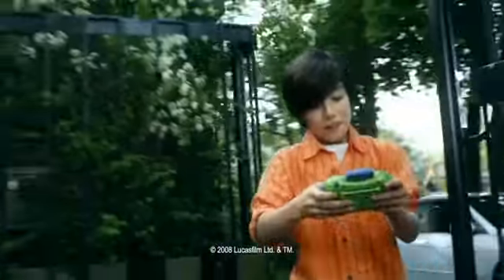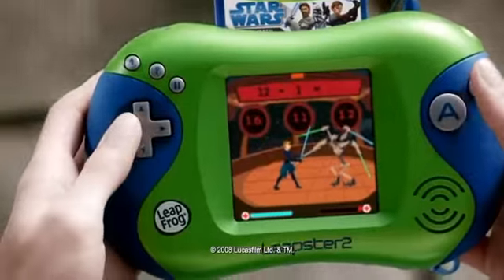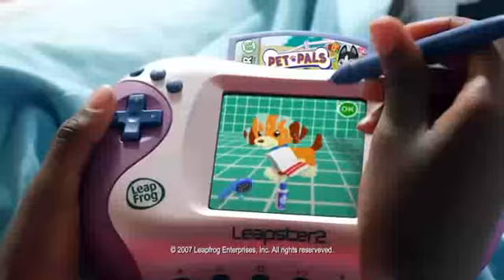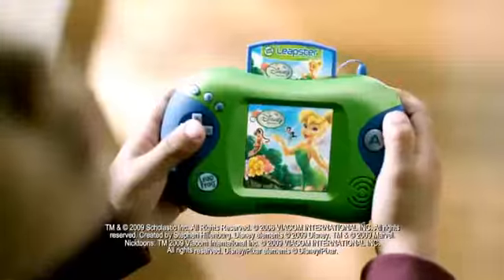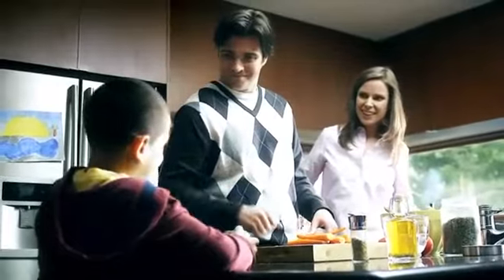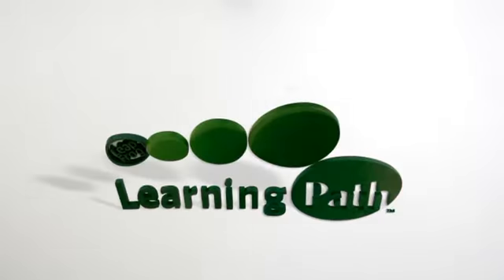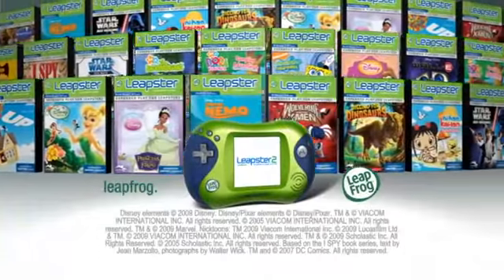Leap Frog Leapster2 Learning